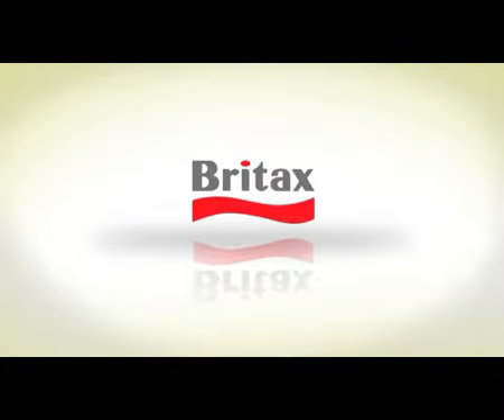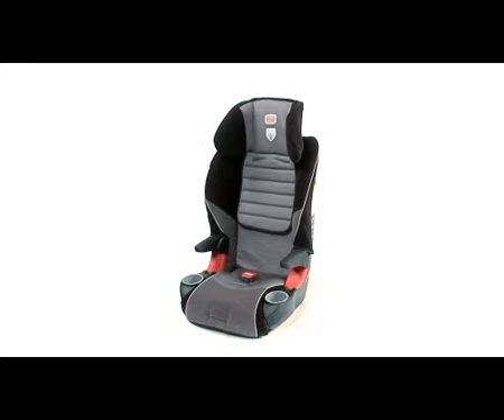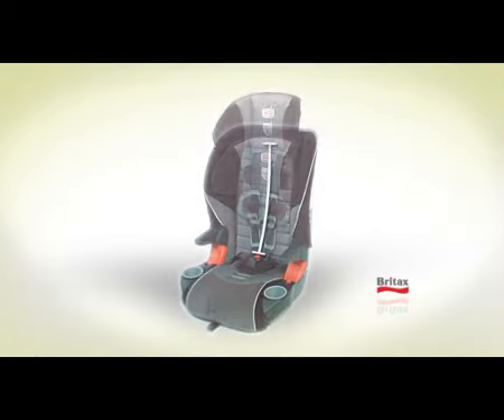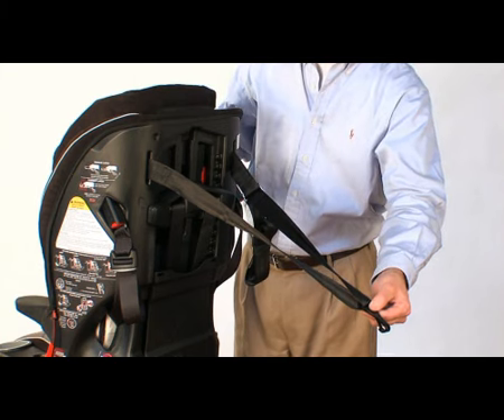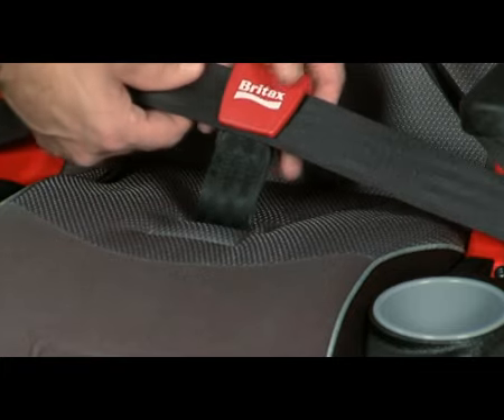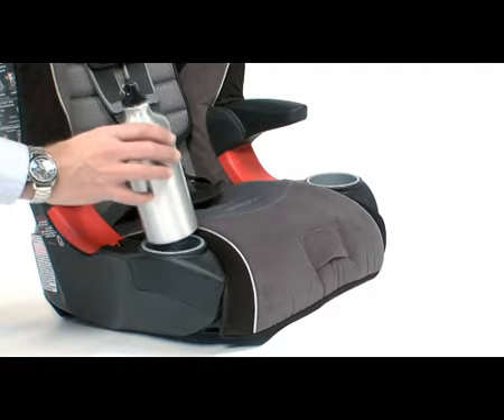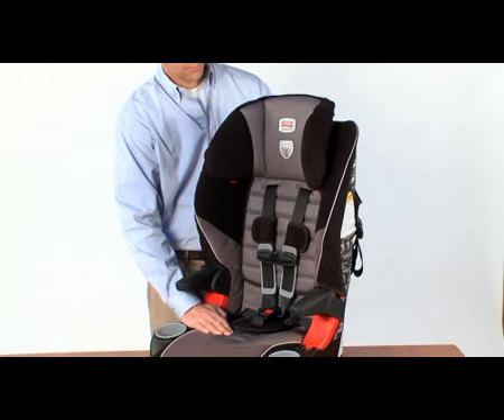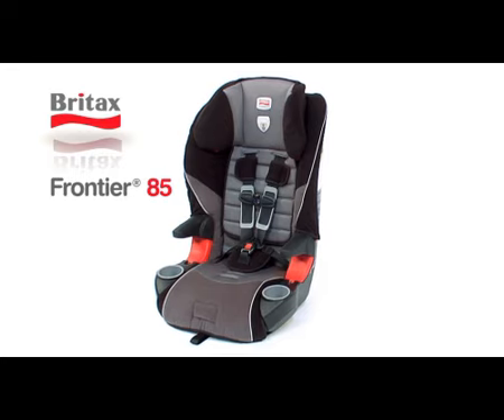Britax Frontier 85 120lb Combination Harness-2-Booster Car Seat